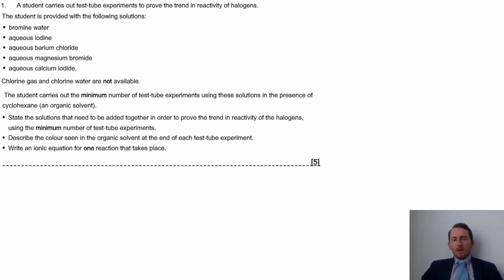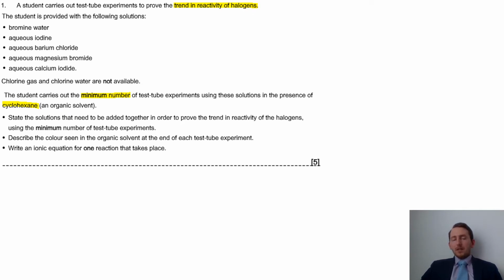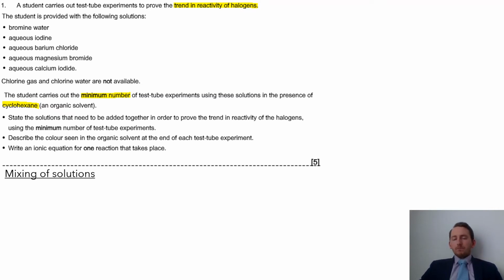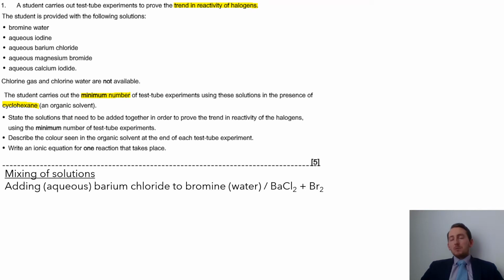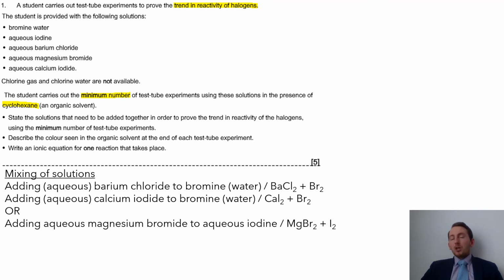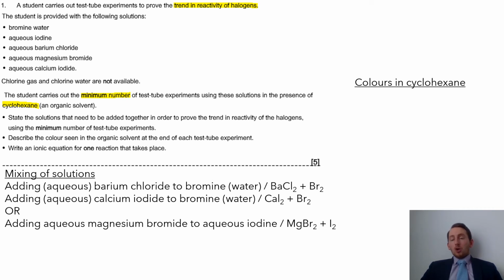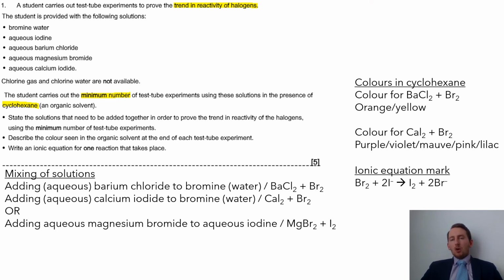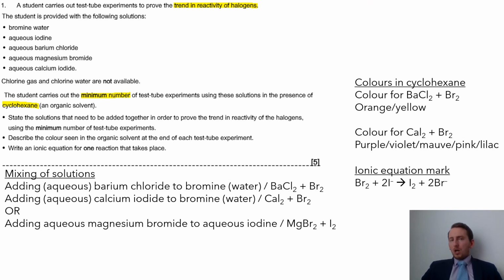Group 7 Chemistry A Level Year 1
In this video we’ll be looking at group 7 on the inorganic and physical side of A level chemistry to help you with your exam preparation and revision for A level Chemistry exams.